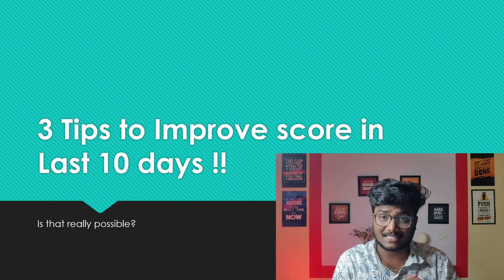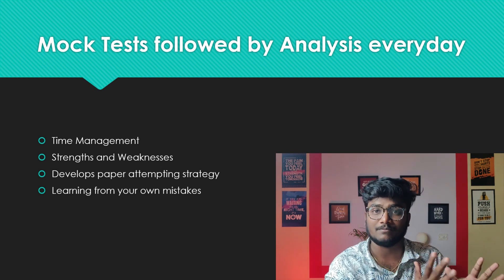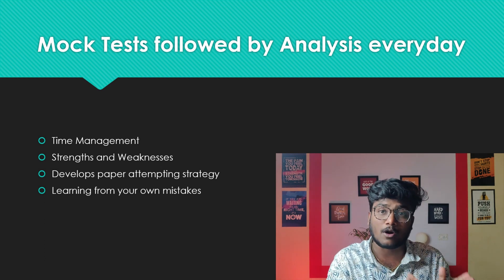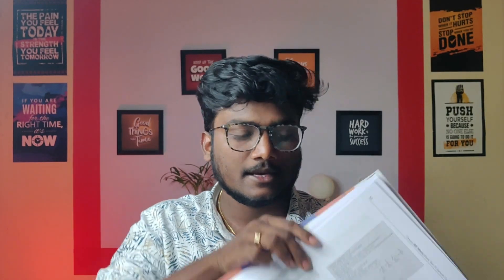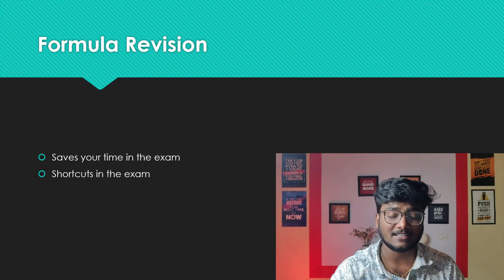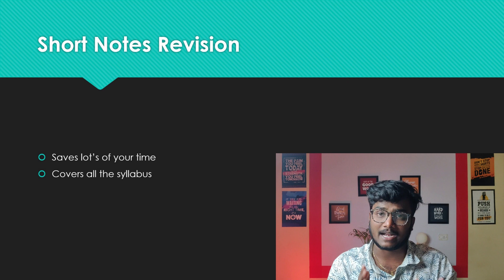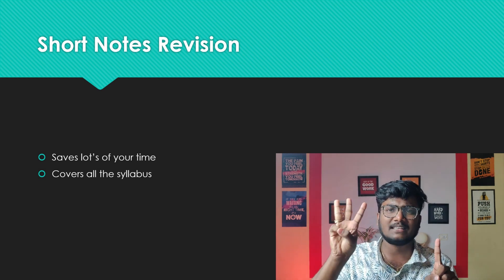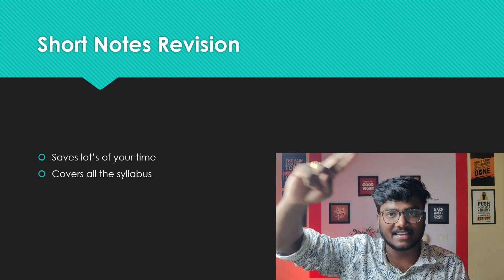3 Tips to Improve your Score in Last 12 Days : JEE Mains 2023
jee main,iit jee,jee 2023,jee mains,jee mains 2023,jee main 2023,jee mains 2023 tips,jee mains 2023 tips and tricks,jee main 2023 exam tips